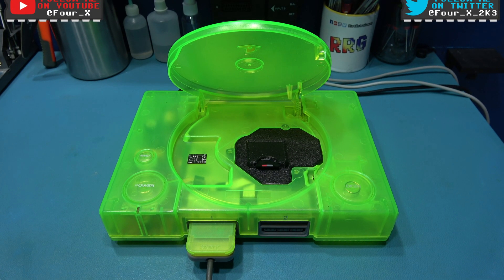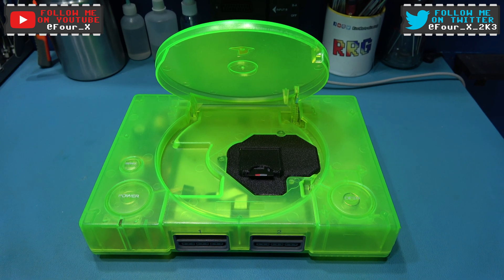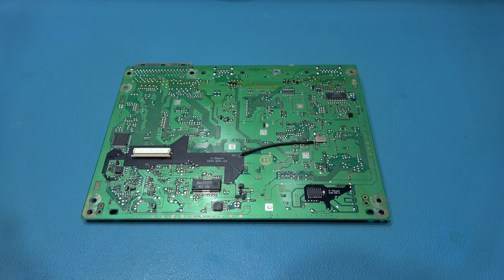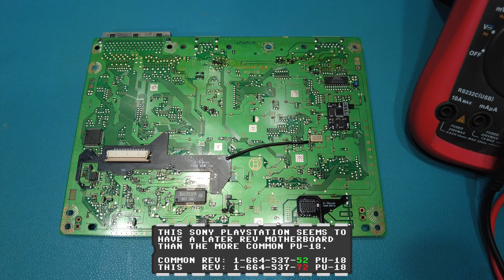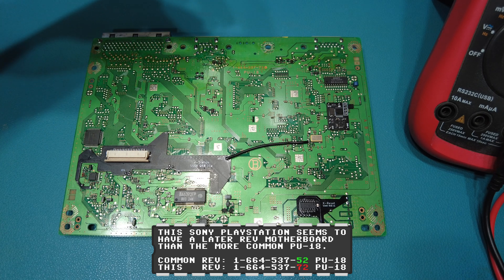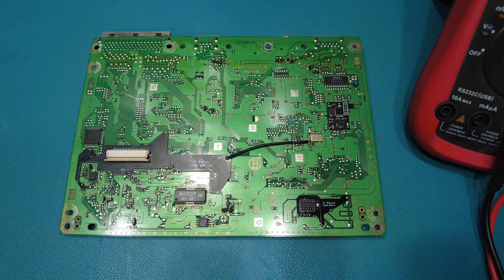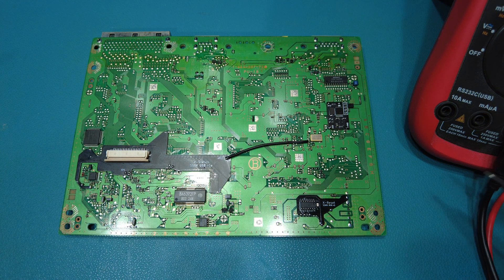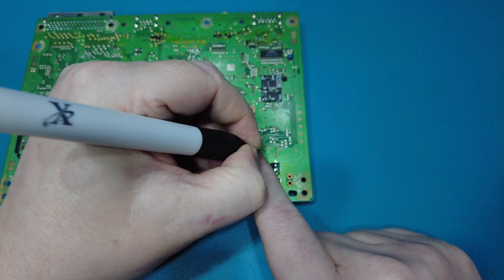Sony PlayStation SCPH-555X - Dual Frequency Oscillator Install, true NTSC accuracy on a PAL system.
In this video I install a Dual Frequency Oscillator (DFO) into my (Toxic Green) Sony PlayStation (SCPH-555X) for true NTSC accurate gameplay on a PAL Sony PlayStation.

0:00 - Neo Geo Boot Animation \ Introduction.
0:36 - Video Introduction.
1:51 - Dual Frequency Oscillator (DFO) Install.
3:48 - Oh, I have a Later Revision PU-18 Motherboard.
6:12 - Dual Frequency Oscillator (DFO) Install. Continued.
15:49 - Quick test.
16:24 - Video Wrap-up.
16:49 - Thanks for Watching.

Here's the link to Consoles Unleashed Awesome Old-School Console Modding Store.

Here's the direct link to the Dual Frequency Oscillator (DFO) for the Sony PlayStation at the Consoles Unleashed Store.